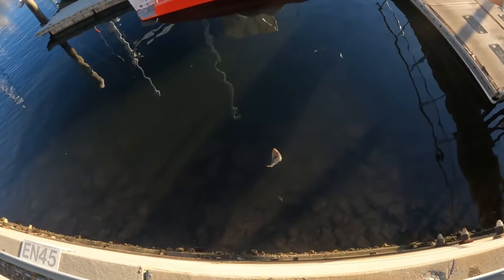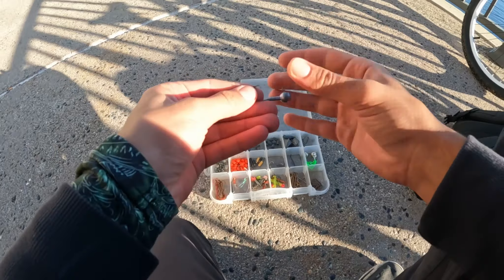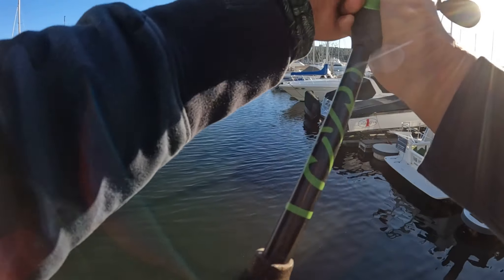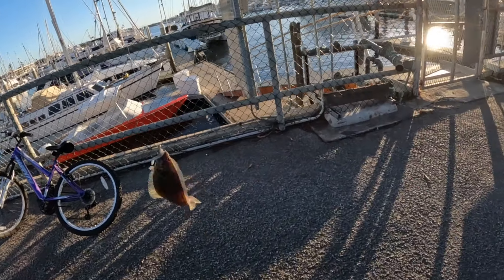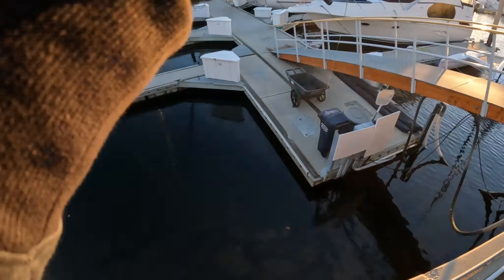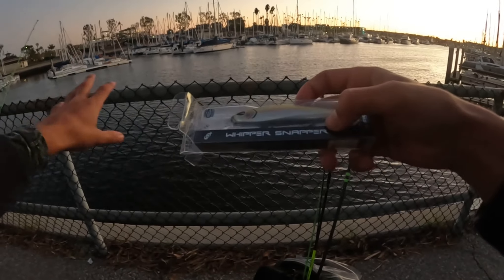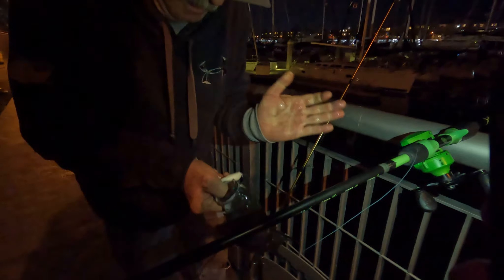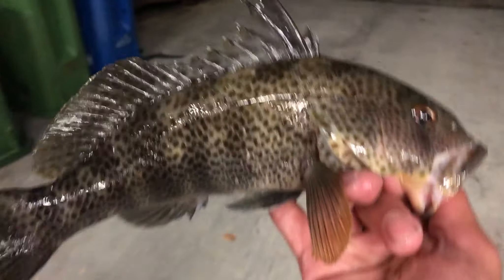Halibut and spotted bay bass fishing (marina del Rey foot patrol)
So I went out to marina del ray to do some dock fishing for halibut and spotted bay bass its been really cold and super tough to actually catch some fish but i managed to put together a few nights of footage for you guys hopefully you guys enjoy and subscribe if guys like my videos and hit the like button for the algorithm so more people like you can find my videos thanks!

Lure#1 keitech fat swing impact
Color: electric shad
Jig: 1/4 oz eagle claw ball head